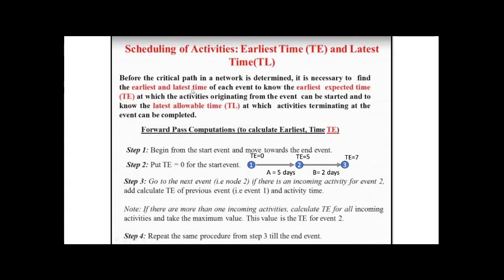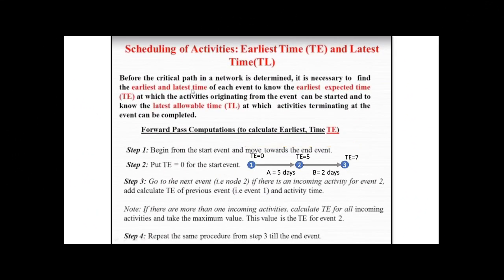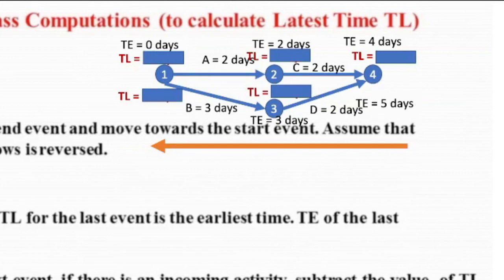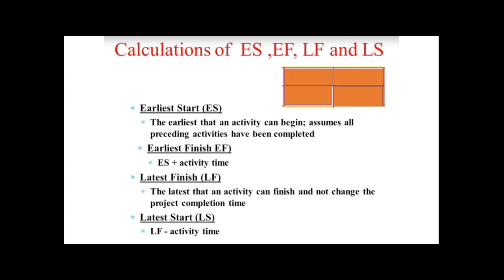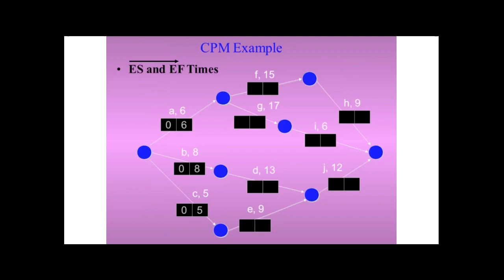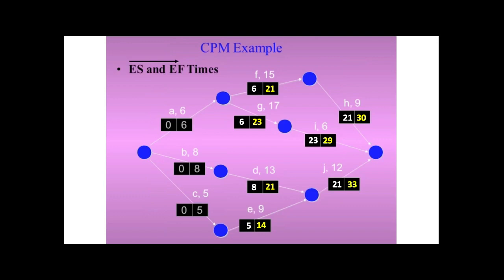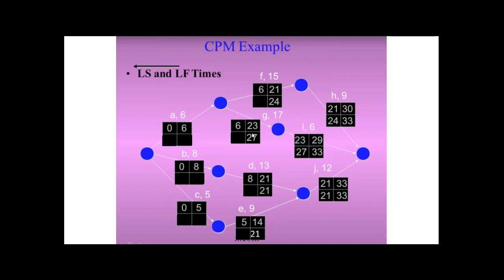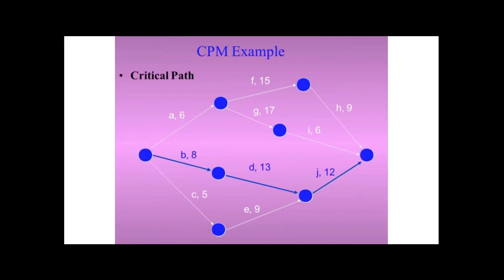Engineering| CPM numericals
Know the basics of critical path analysis.